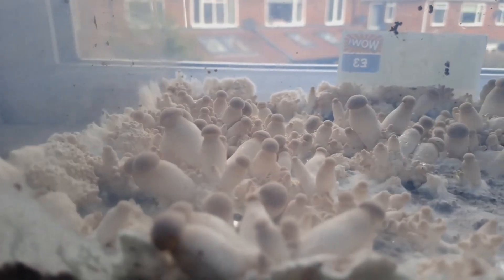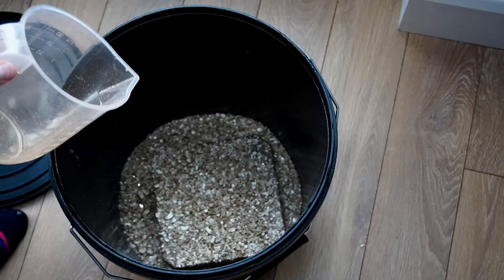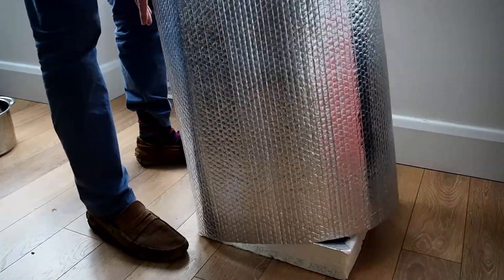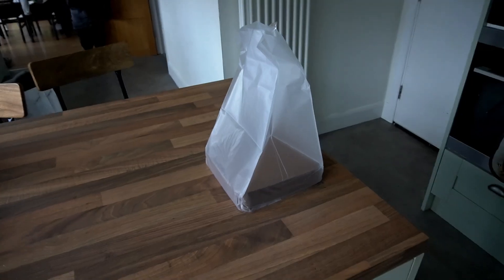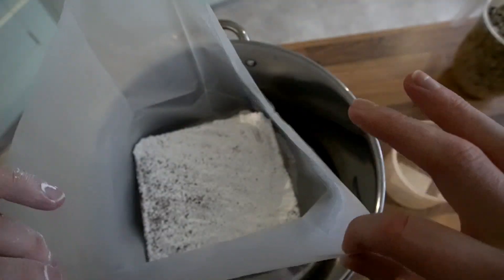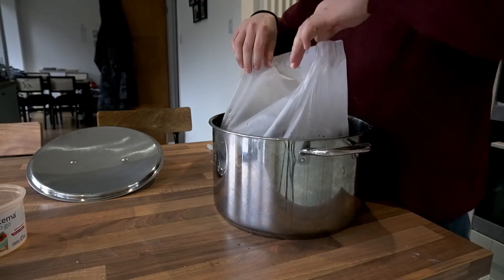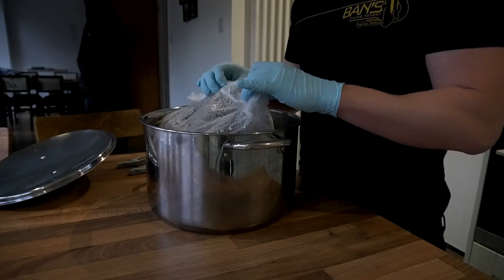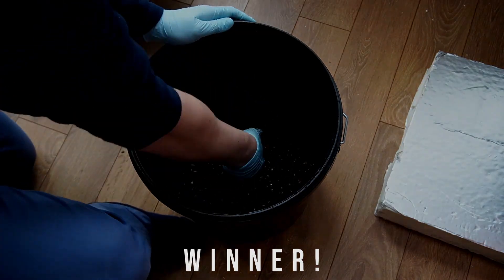Coco Coir (CVG) Substrate Recipe - No Nonsense Preparation.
This video covers two methods for creating CVG substrate for mushroom cultivation at home using minimal equipment. Coco Vermiculite and Gypsum is normally used along side monotubs and is generally the first bulk substrate most beginner mycologists learn.

Written post.